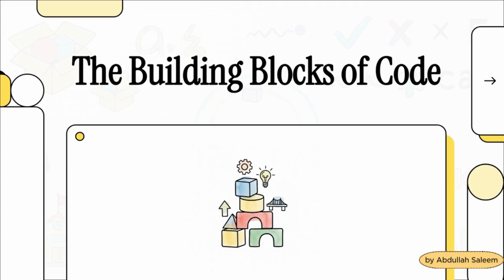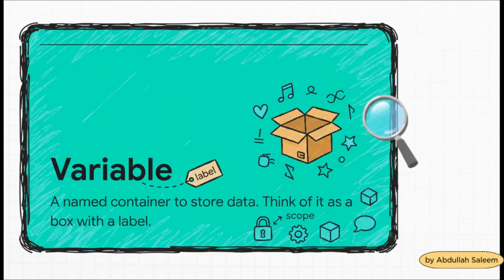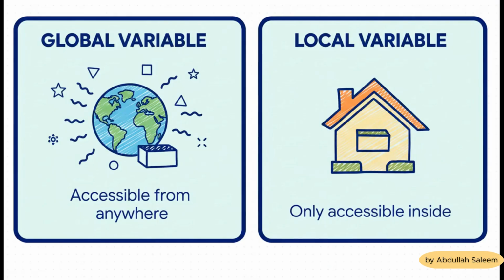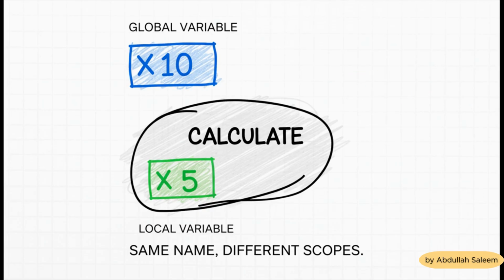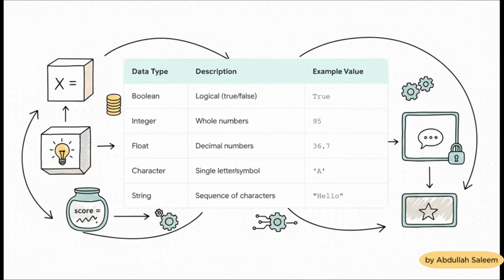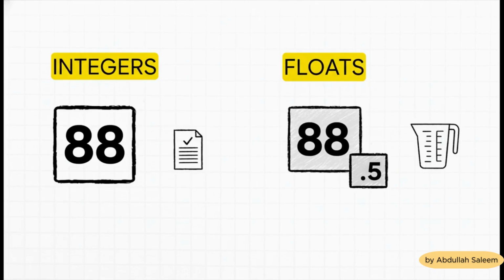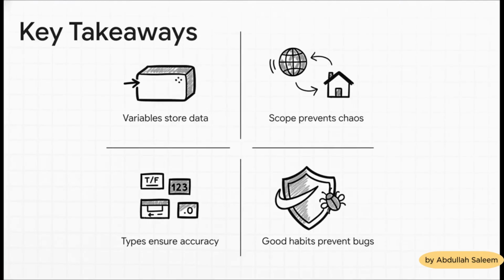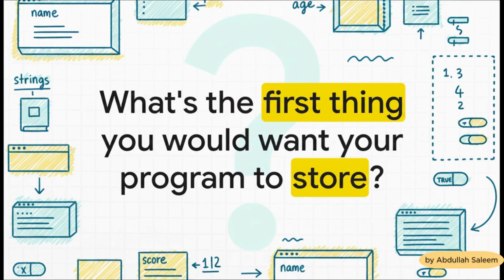Data types: Boolean value, char, decimal, integer, string - Pyhton (B 2.1,1) IB DP, A Levels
Unlock the Power of Variables: Global, Local & Data Types Demystified! 💻
Ready to build more robust and efficient programs? Understanding variables – their types and scope – is absolutely fundamental to becoming a successful programmer! This video dives deep into Global and Local Variables and a variety of essential Data Types, making complex programming concepts clear and accessible.

Whether you're an IB Computer Science student (covering B2.1.1), an IGCSE student, a beginner coder, or an experienced teacher looking for fresh ways to explain these core ideas, this tutorial is for you!

What You'll Master in This Video (And Why It's Crucial for YOU!):

For ALL Students (IB, IGCSE, Beginners):
Get a crystal-clear understanding of what variables are and why they're essential for storing data in your programs. Learn the key differences between global and local variables and how their "scope" impacts your code's behavior. This knowledge is vital for writing bug-free programs and passing any coding exam!

For IB Computer Science Students & Teachers: We specifically address B2.1.1 of the IB CS syllabus, teaching you how to construct and trace programs using various data types.
We'll cover:

Boolean values: For true/false logic.
Char: Storing single characters.
Decimal (Float/Double): For precise numbers.
Integer: For whole numbers.
String: For text and sequences of characters.

See practical code examples and learn how to anticipate program output.
For Aspiring Programmers: This video lays the groundwork for understanding how data is managed within any programming language. Mastering variable scope and data types is a stepping stone to writing more complex algorithms and building larger applications.
Stop the confusion around variable scope and type errors! Watch now to gain the confidence to declare, use, and trace variables effectively in your programs.

💡 Key Learnings & Highlights:
Variables 101: What they are and how they work.
Global vs. Local: Understand variable scope with clear examples.
Essential Data Types: Boolean, Char, Decimal, Integer, String Explained!
Program Tracing: Learn to predict code execution step-by-step.
IB CS B2.1.1: Direct syllabus alignment for exam success!